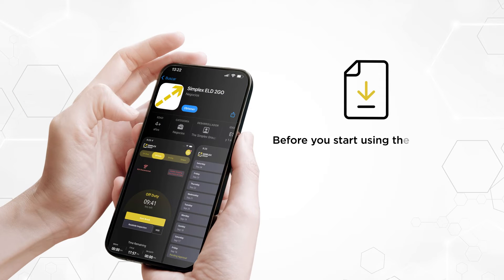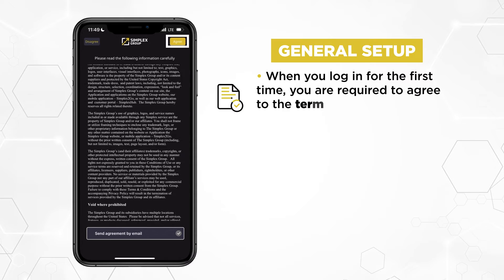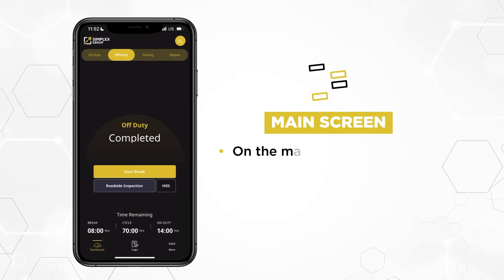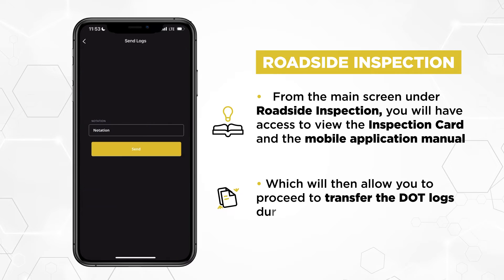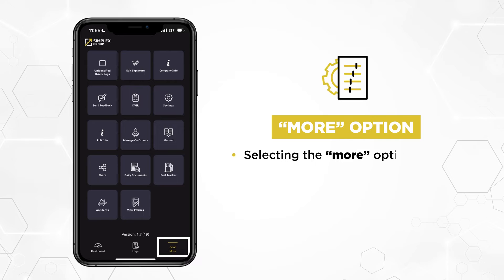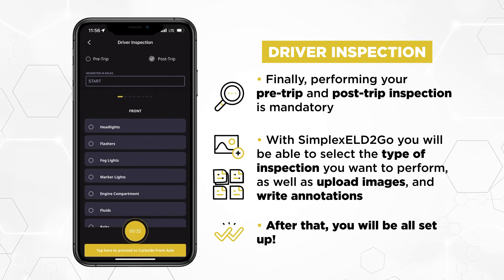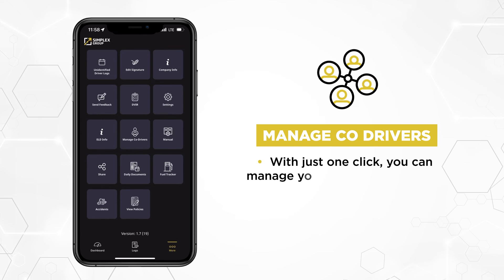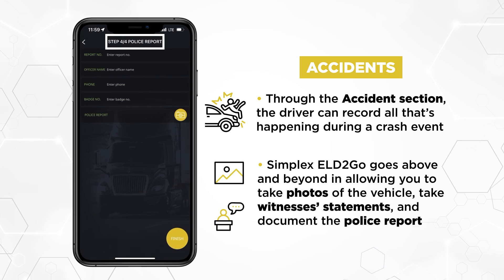SimplexELD2Go: The Definitive Tutorial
Learn to use our signature ELD mobile app – SimplexELD2Go – by watching this definitive tutorial!

Take advantage of the latest technology, features, and incomparable prices and make the switch to Simplex ELD!